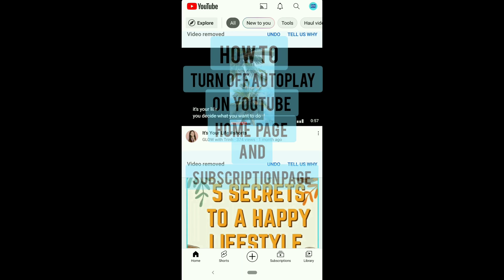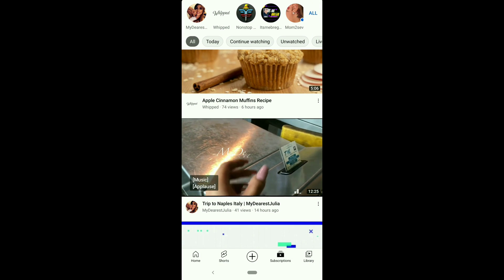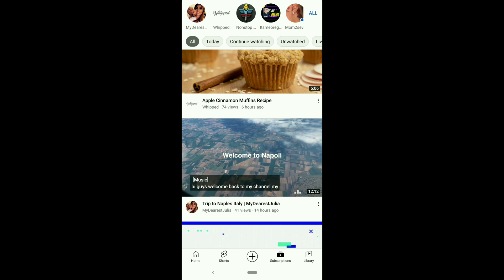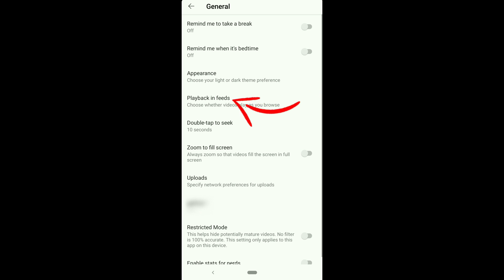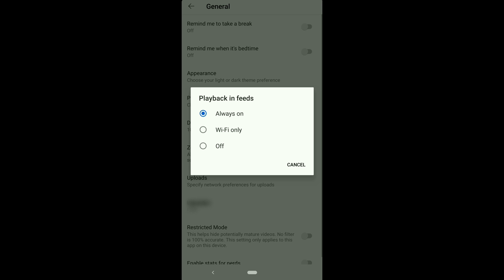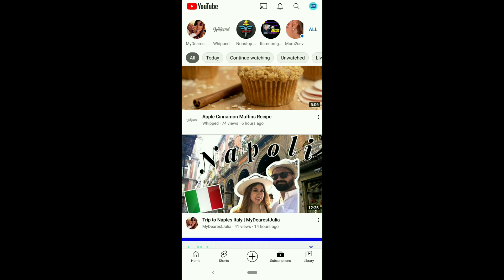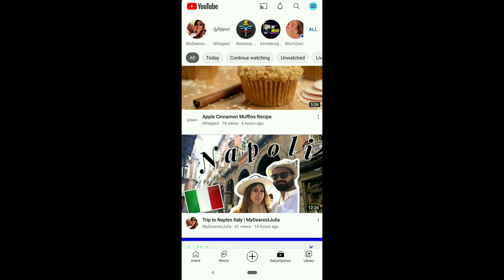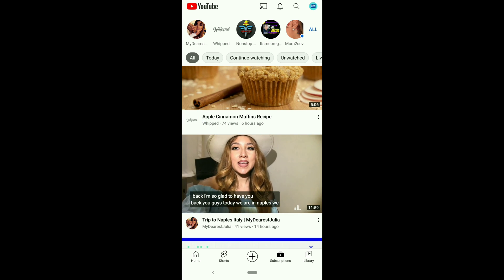How To TURN OFF AUTOPLAY On YouTube Home WHILE SCROLLING | 2025